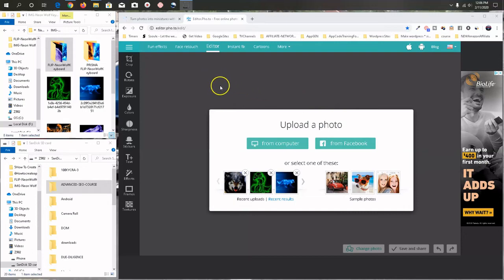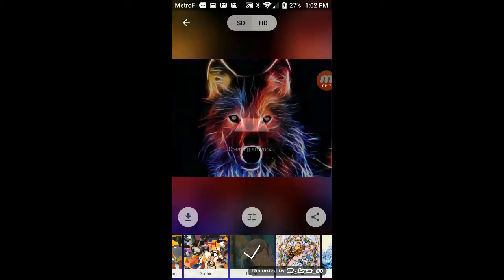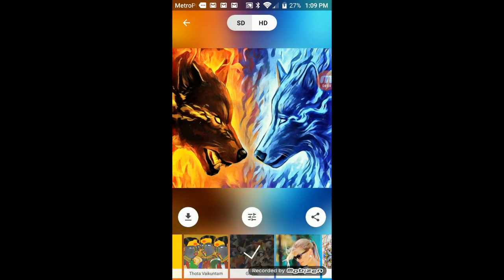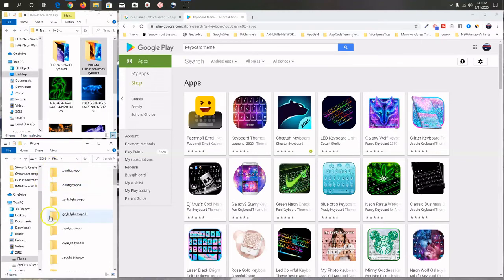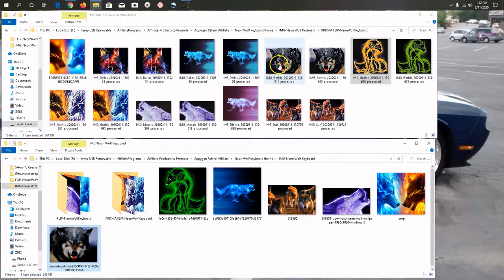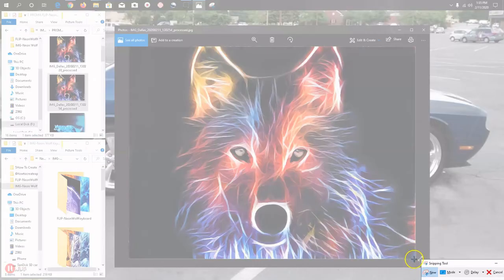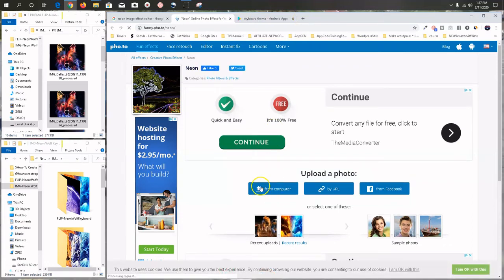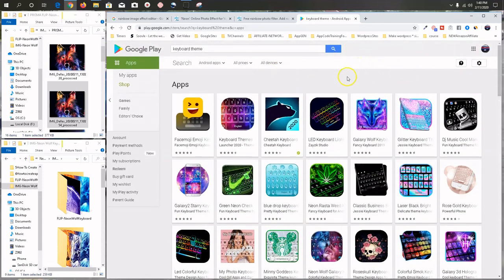Applying Prisma Filters - 🛑AppyGEN App Course 6.1 - How To Make💰Money Creating Apps -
How To Make Money Creating Apps - Applying Prisma Filters to Your Images (2020).🛑Start the FREE Course and Get AppyGEN App Builder, FREE 15 DAY TRIAL

👍There are a few ways to transfer your files from your computer to your phone. In this training I use a USB cable to transfer files. Other ways are uploading to google drive and downloading to your phone. Search for a way that best works for you.

✅What You Will Learn In This Training:
1) How to transfer your FLIP images to your phone via USB cord
2) How to use the Prisma filter on your images

✅YOUR TAKE ACTION TASKS:
1. Transfer your "FLIP" images to your phone
2. Download the Prisma App to your phone and use training to apply filters to your images
3. 🥇Dedicate some time learning about apps

Next training: Start Building Our Keyboard Theme App! Yeah!

✅PLAYLISTS OF APP COURSES:
AndromoAppCourse

"Social Share Me" By Like, Tweet or Comment:
Facebook Learn Create Apps Community